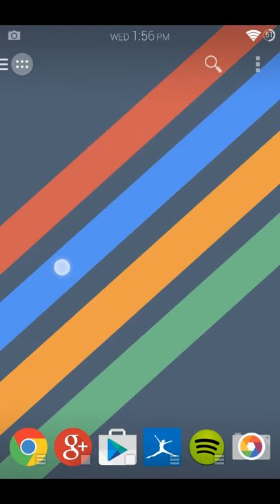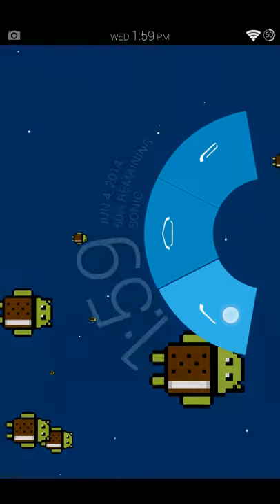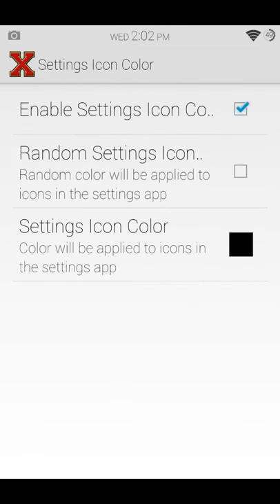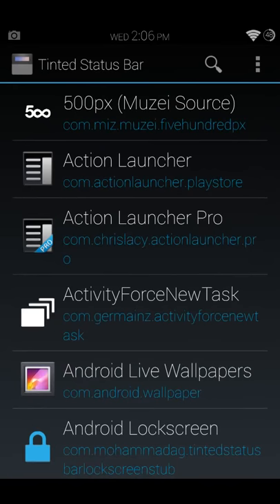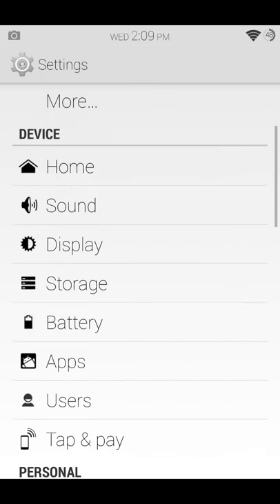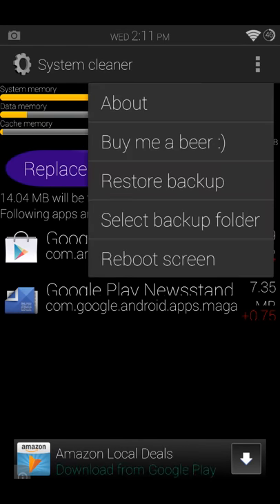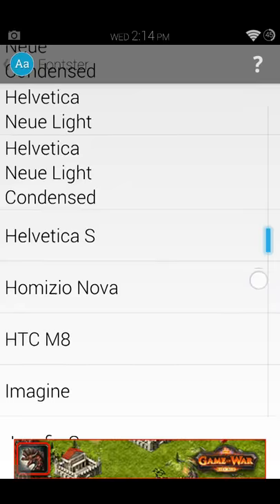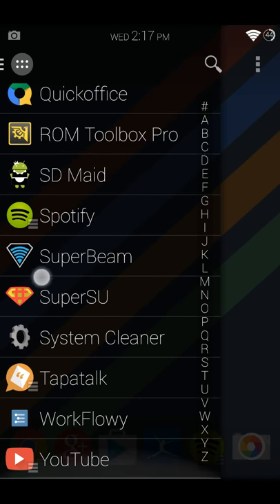Nexus 7 Stock 4.4.3 Setup